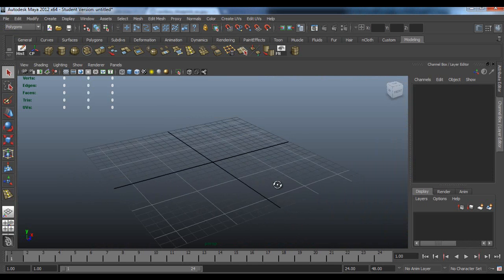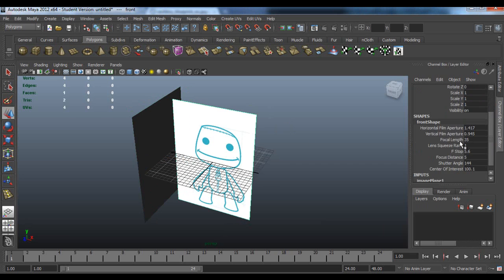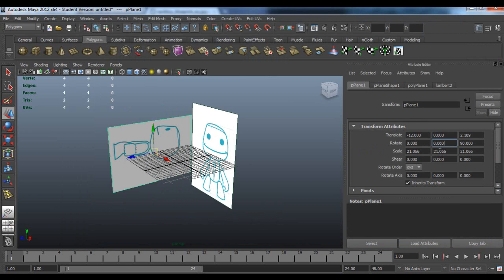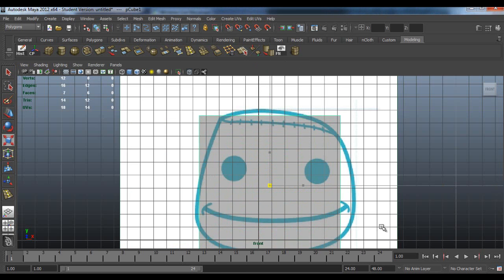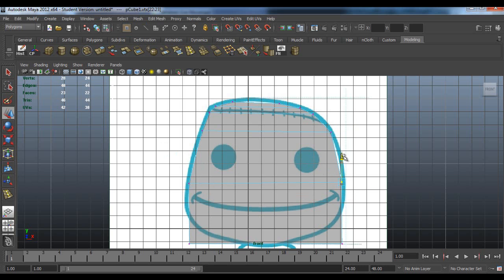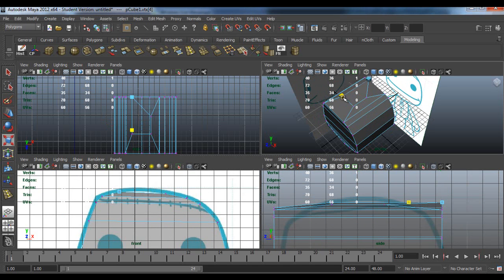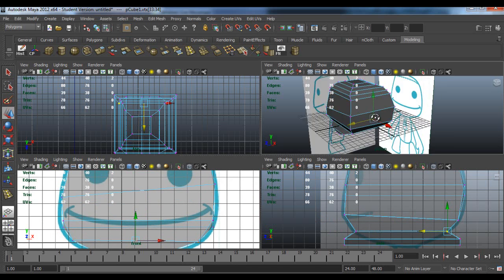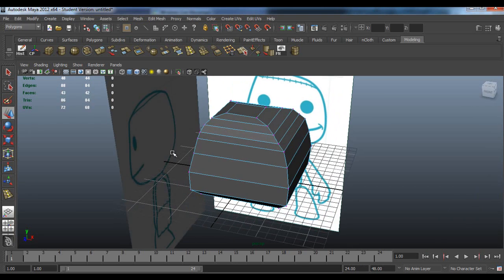Autodesk Maya: Sackboy Modeling Tutorial [part 1]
In this tutorial we will be modeling the character Sack boy from Little big planet, I will show you an alternative to flipping your image if facing the wrong way, a new way to model and modeling a character (which I do not like I prefer props) good luck and thanks :).